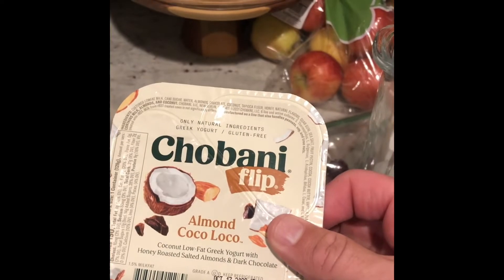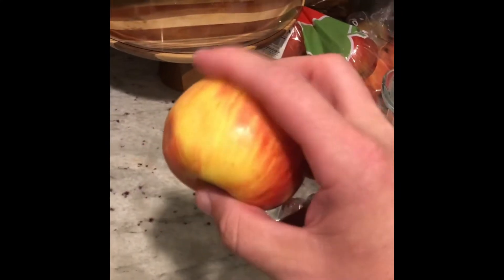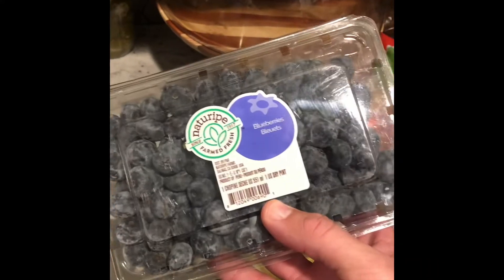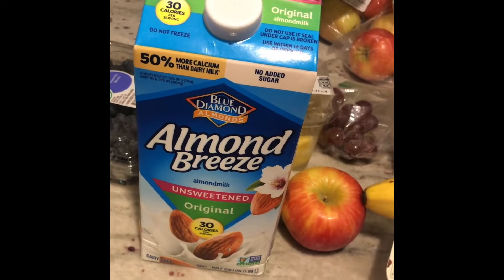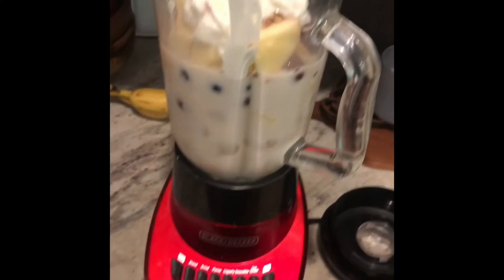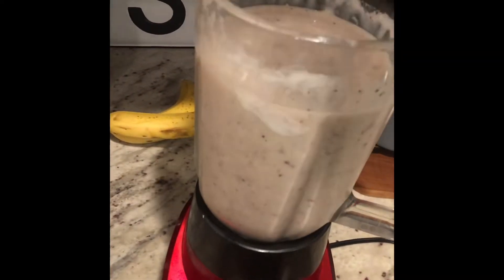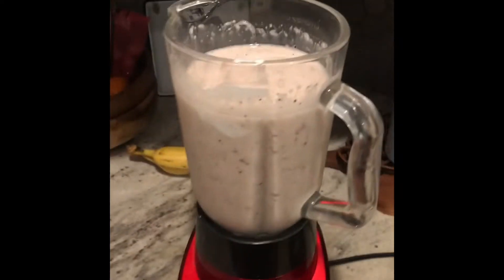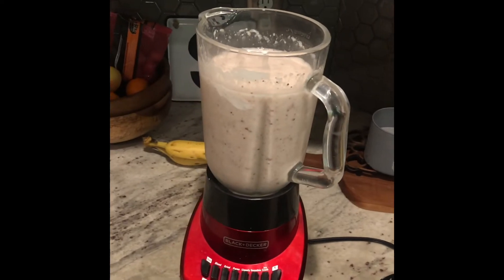Bane’s Energy Smoothie Recipe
Delicious and energy-packed fruit smoothie you can make for a meal replacement.

Recipe: 1 banana, 1 apple, 10 grapes, 2 slices of pineapple, handful of blue berries, a cup of Greek yogurt, ice cubes, 6 cups of unsweetened almond milk.